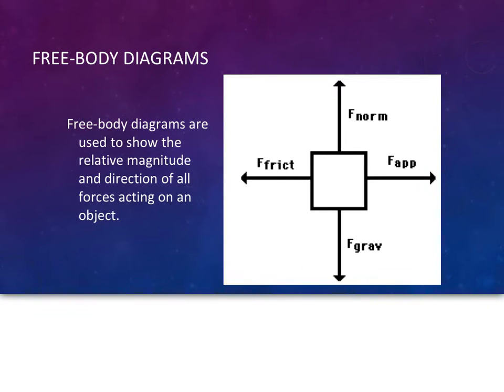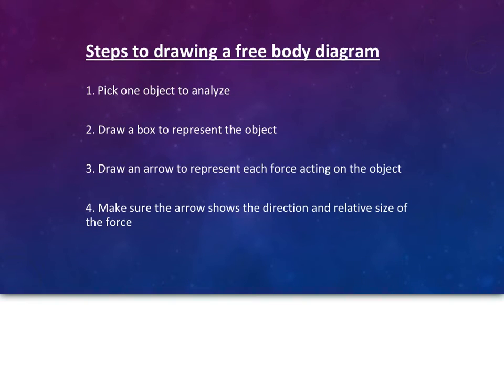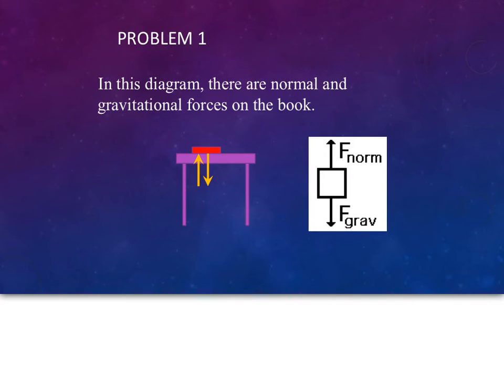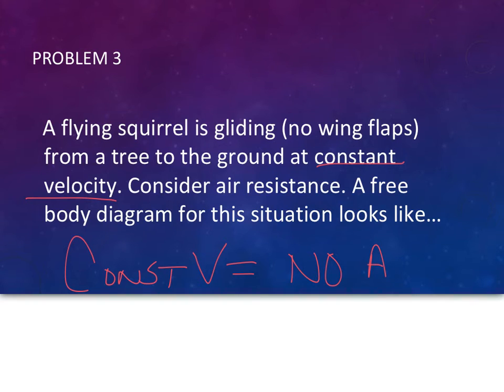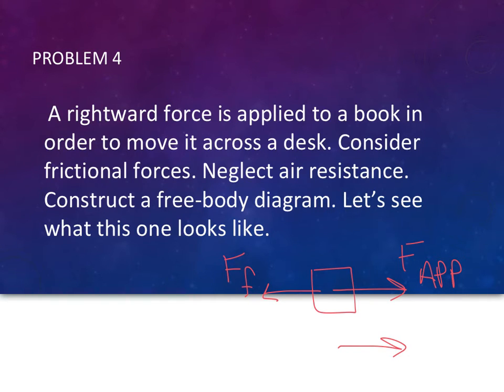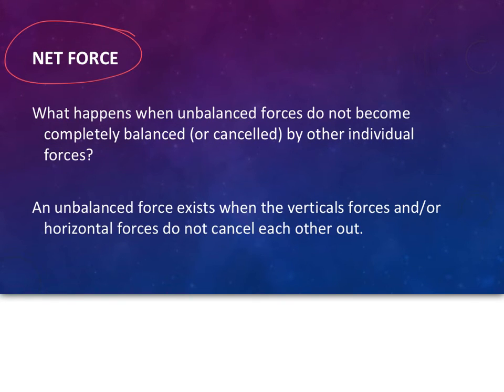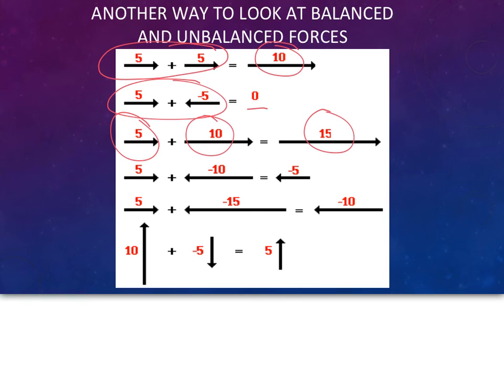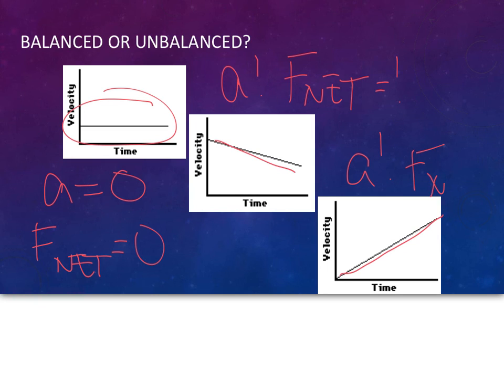JayPhysics Free Body Diagrams